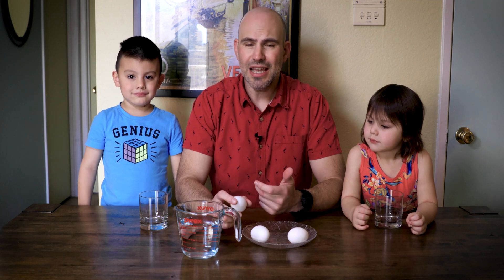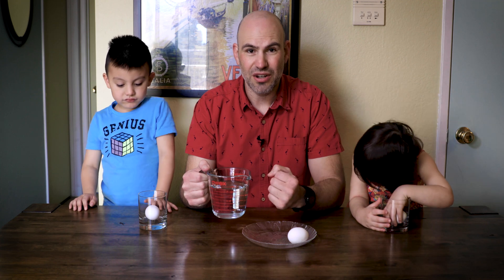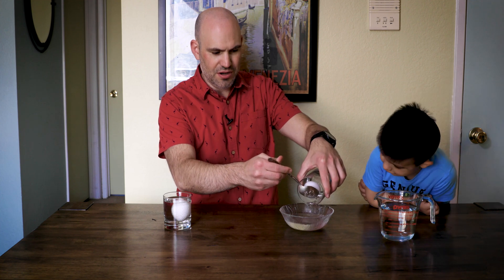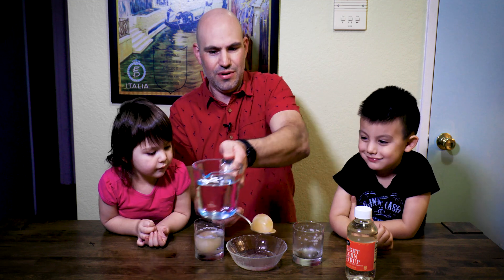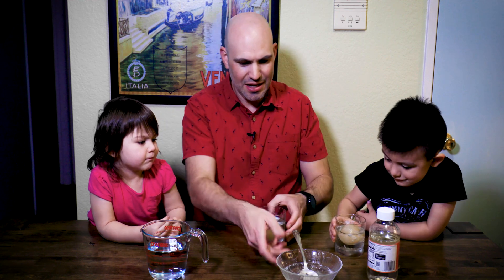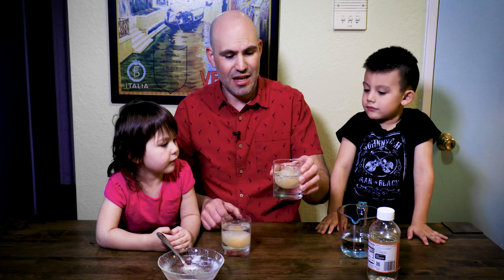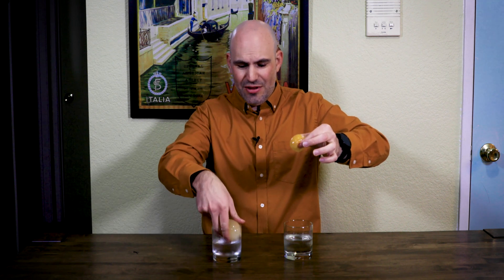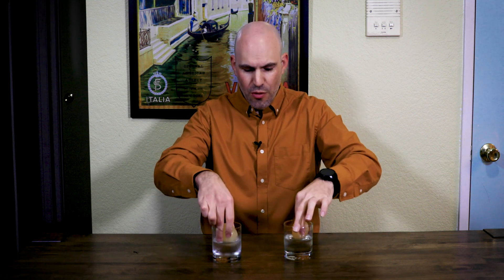Osmosis Demo with a Naked Egg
Materials Needed:
A bottle of white vinegar
A bottle of corn syrup
Eggs
Water
At least 2 glasses or containers

Time needed:
1 day with vinegar
2 more days with fresh vinegar
2 days with water or corn syrup
Total of 5 days to complete the Demo

Procedure:
Place two eggs in two different glasses (I would suggest making extra in case an egg breaks. Maybe make 3 or 4.
Fill the glasses with white vinegar
Place the glasses in the refrigerator for around 24 hours
After 24 hours pour out the vinegar in each glass and replace with fresh vinegar
Place the glasses back in the refrigerator for another 48 hours
Now your eggs have been sitting in vinegar for a total of 3 days. You should now have naked eggs.
Pour out the vinegar and place one naked egg in a glass full of just water and the other egg in a glass full of corn syrup. Place these two glasses back in the refrigerator and leave them for another 24-48 hours.
After a day or two you should now see the affects of osmosis on the two eggs.